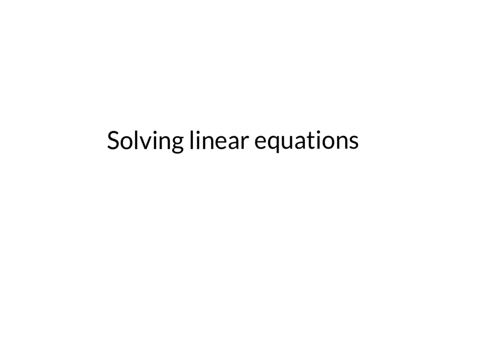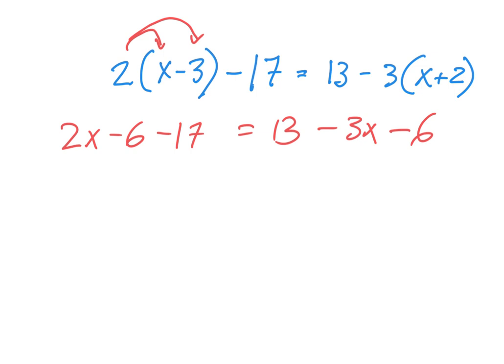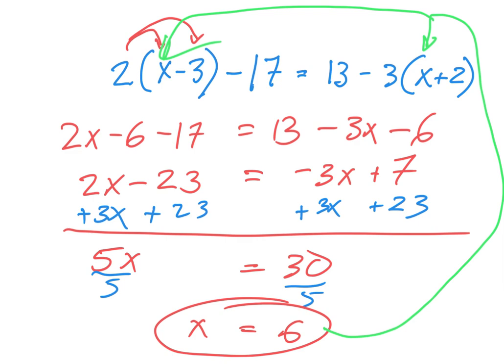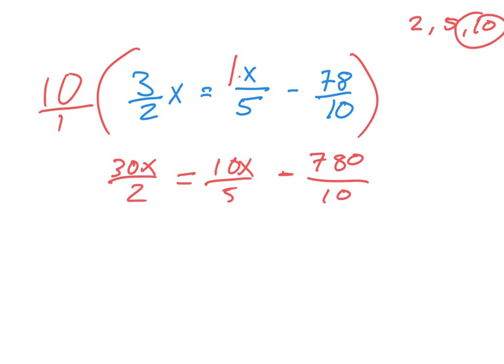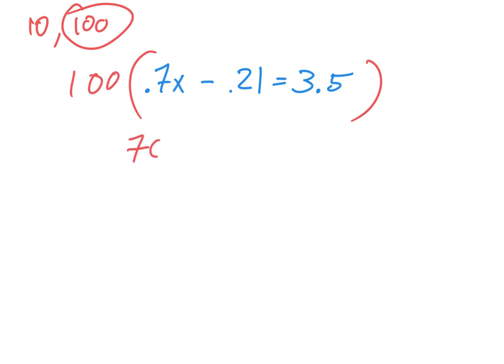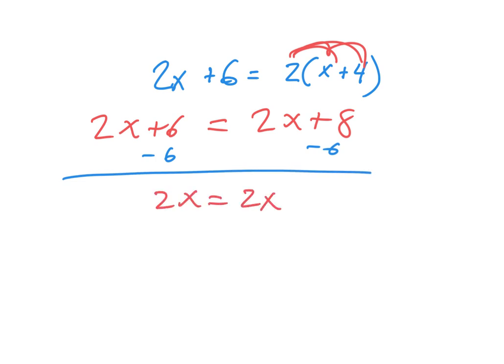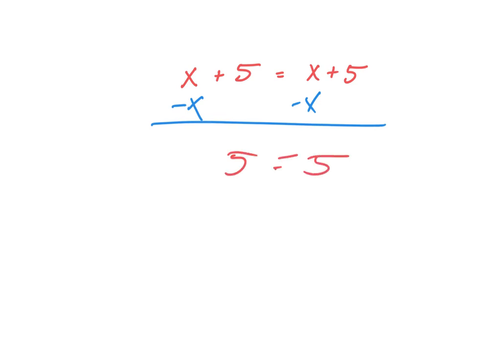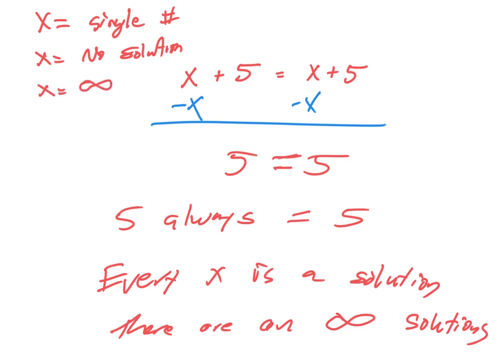1500-2 Solving 1 variable equations